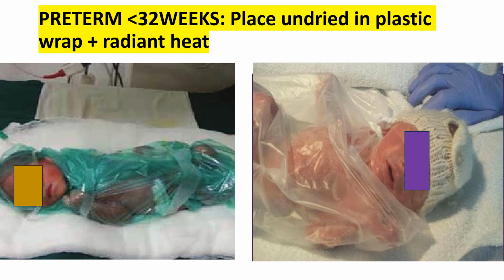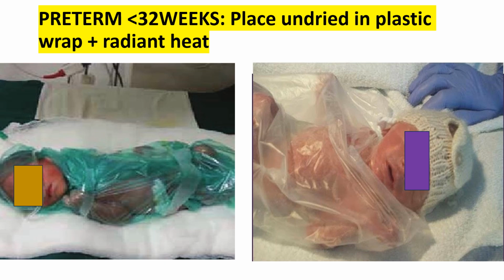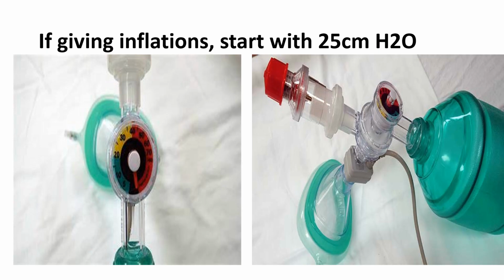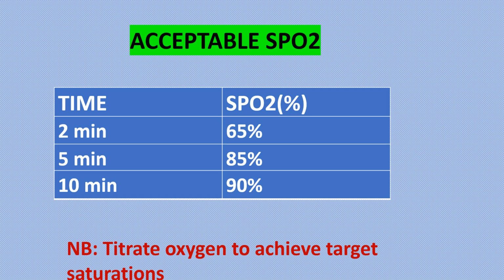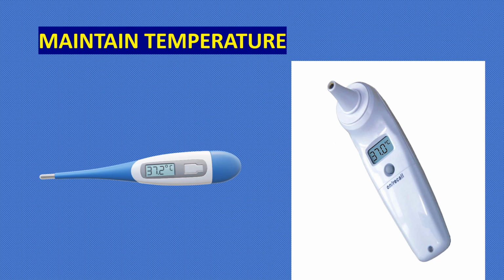KEY POINTS TO NOTE ON NEWBORN RESUSCITATION OF PRETERMS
THIS VIDEO IS ON THE KEY POINTS TO NOTE DURING NEWBORN RESUSCITATION OF PRETERMS.